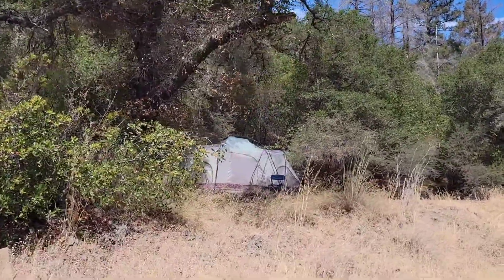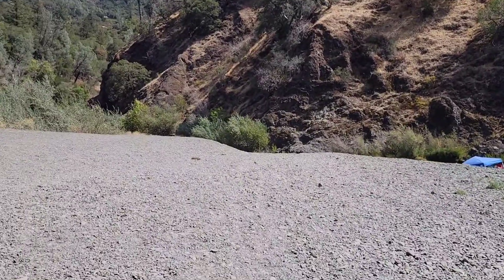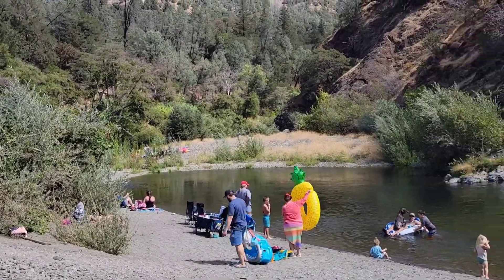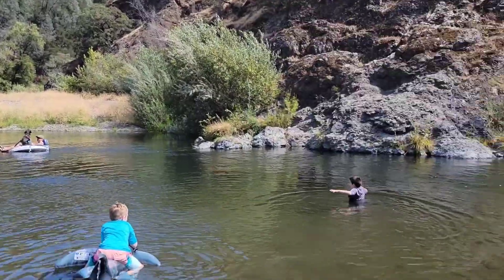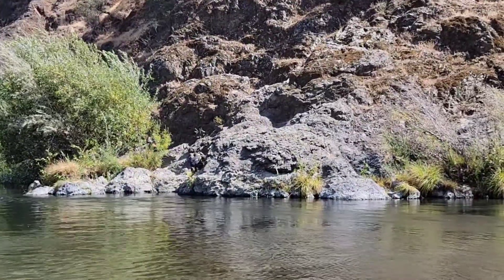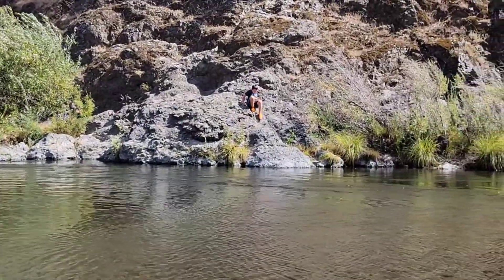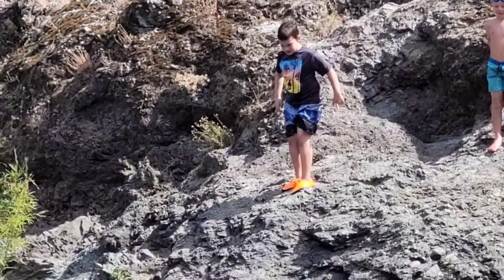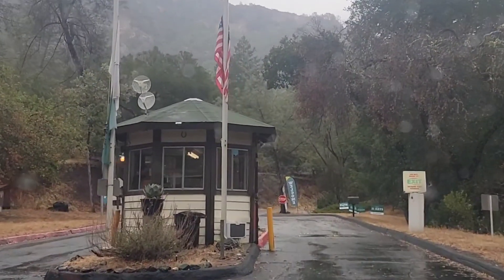Russian River Fun